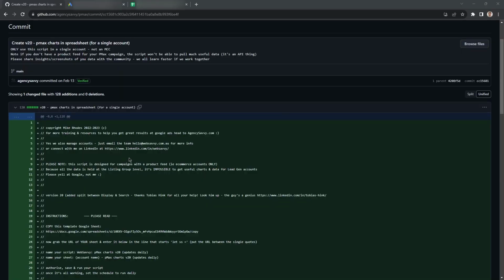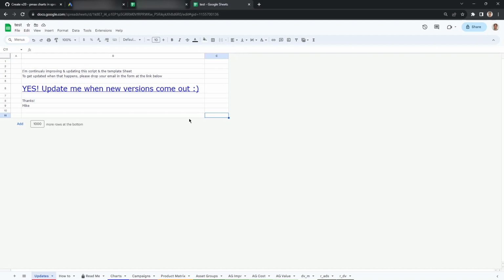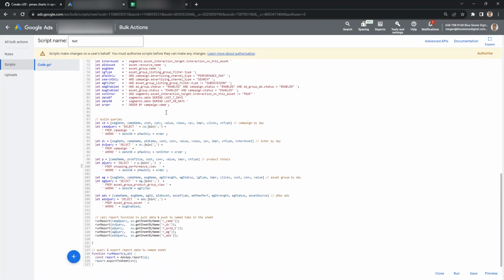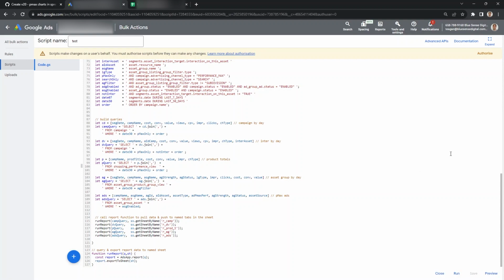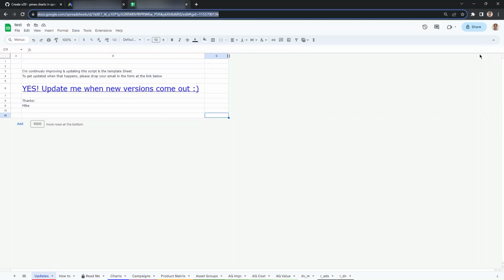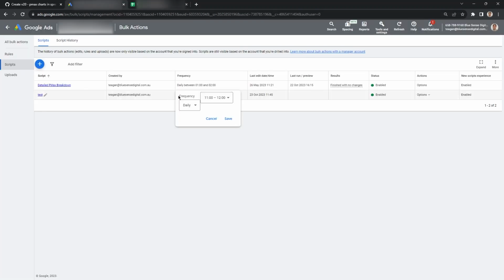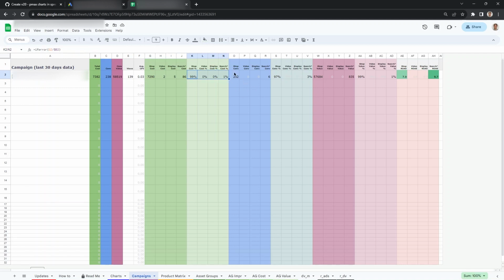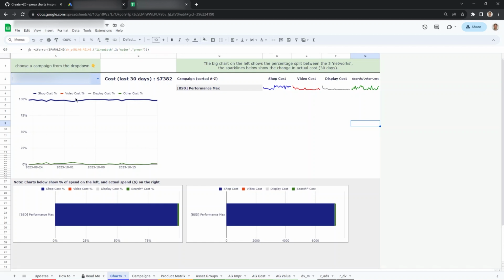How To Install A Performance Max Breakdown Sheet